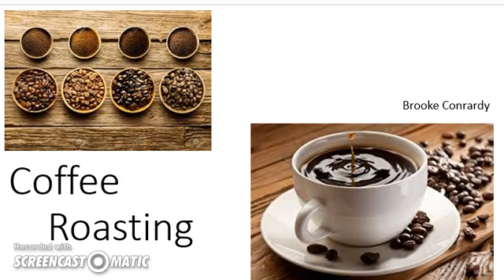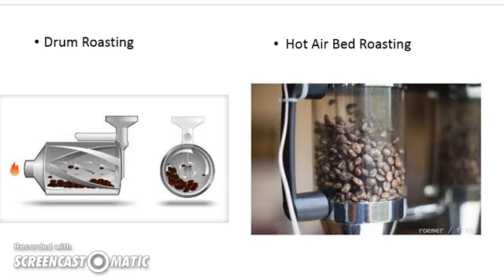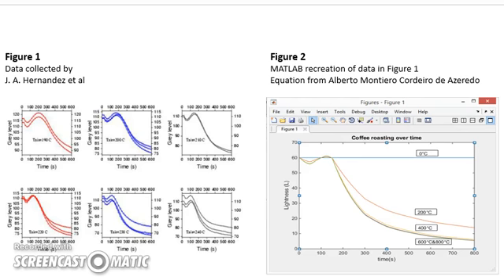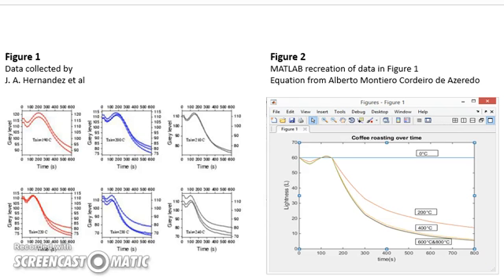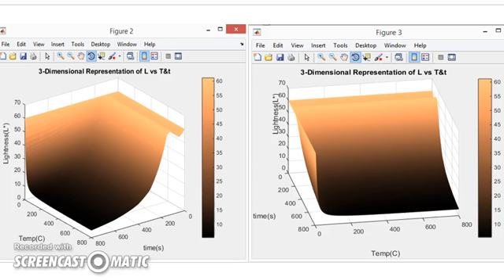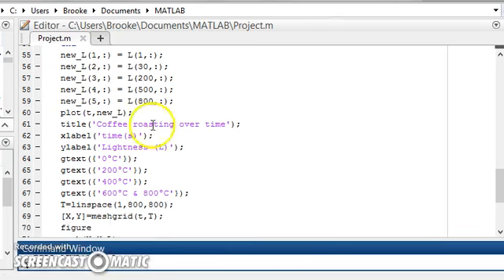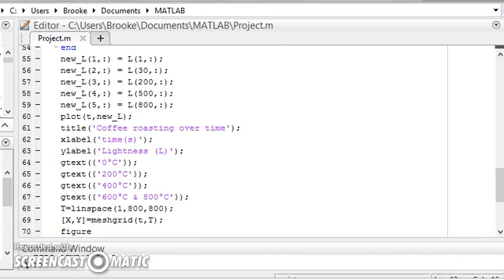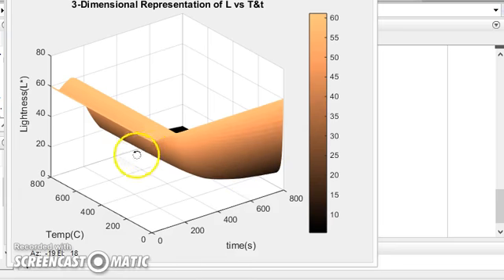ABE 423 Project- Coffee Roasting by Brooke Conrardy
My project on coffee roasting in which I created a program to show the effects of roasting over different temperatures through time